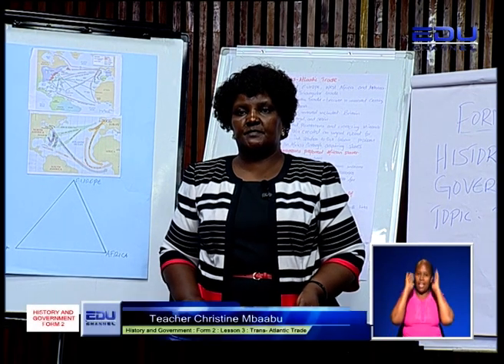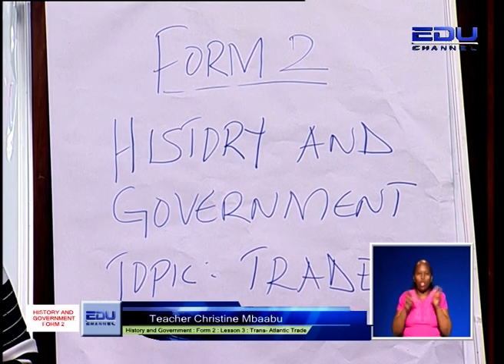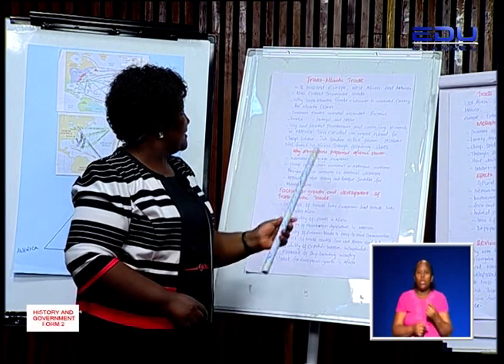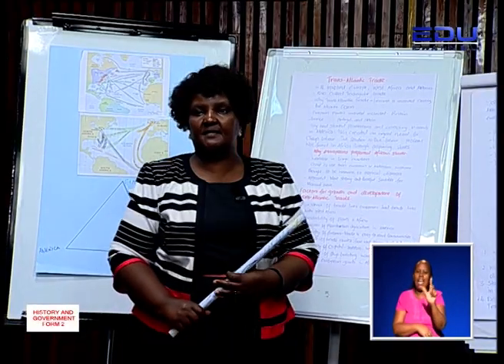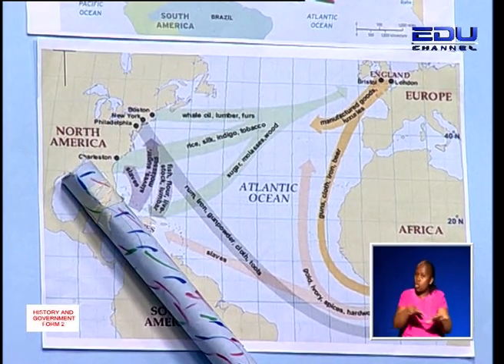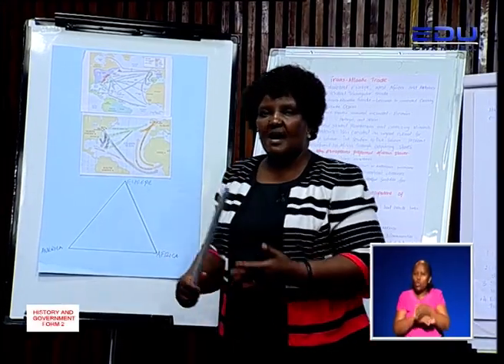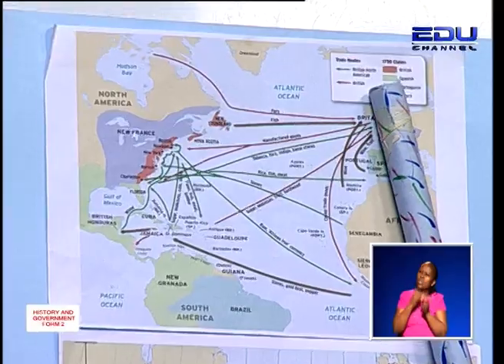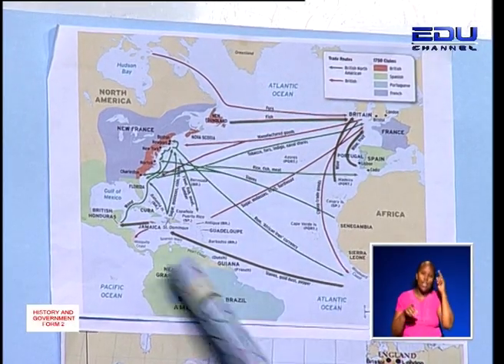History Form 2